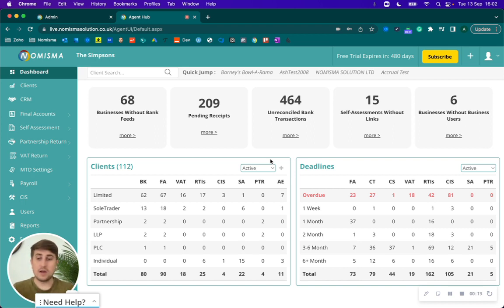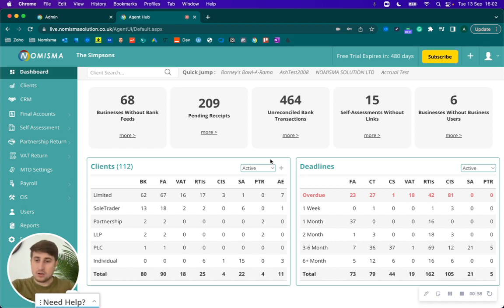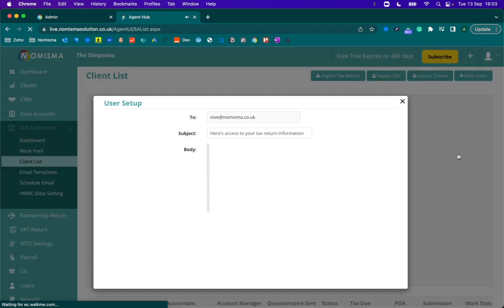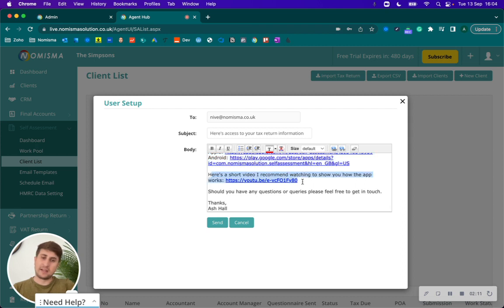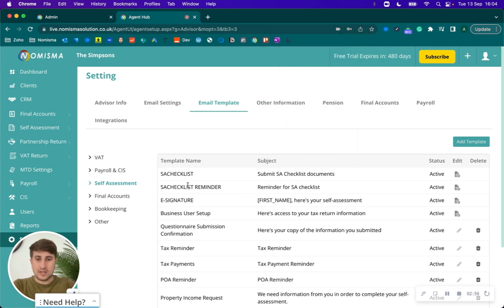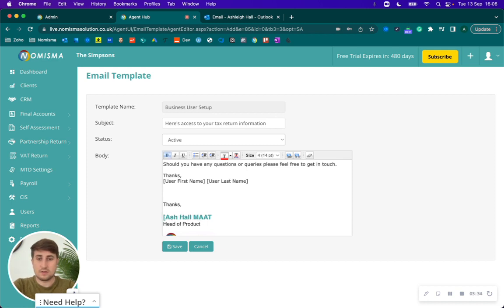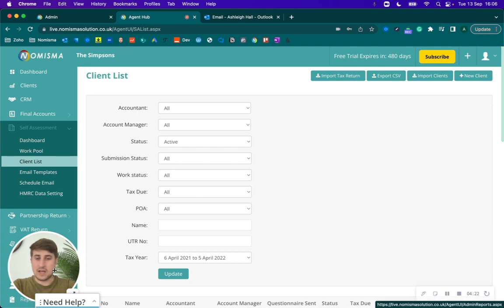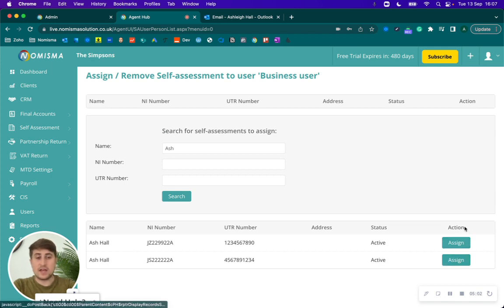Nomisma top-tip for accountants and bookkeepers this self-assessment season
Nomisma's self-assessment mobile app. A great way to boost your communications with your client. You'll be able to send push notifications, request approval of their tax return and obtain signature. Plus, your client will be able to see exactly how much tax is due, when it needs to be paid by and how to pay it.